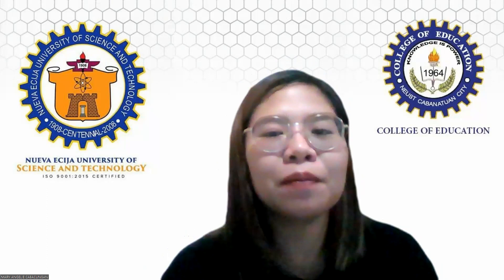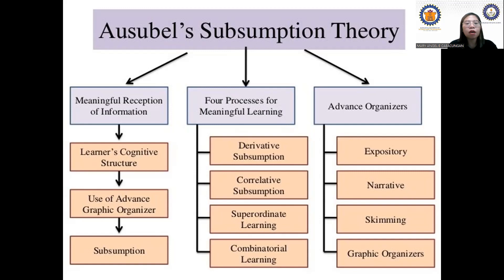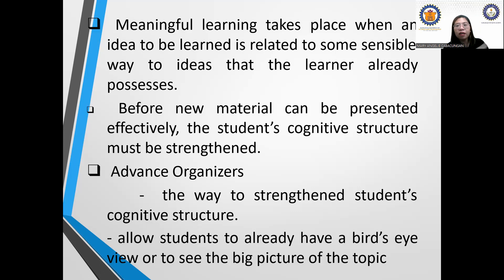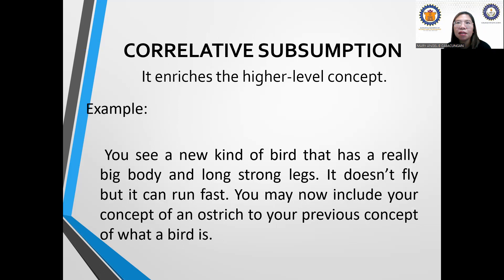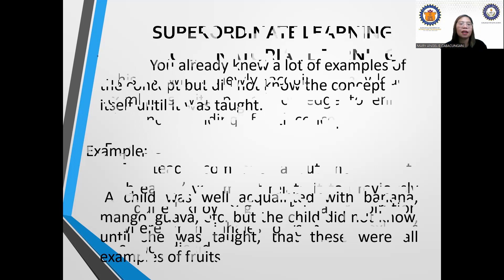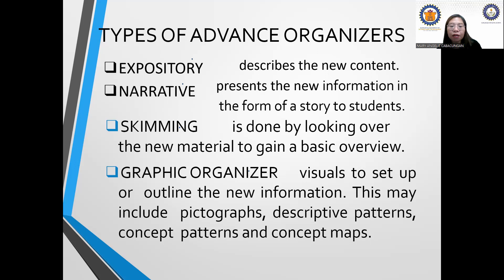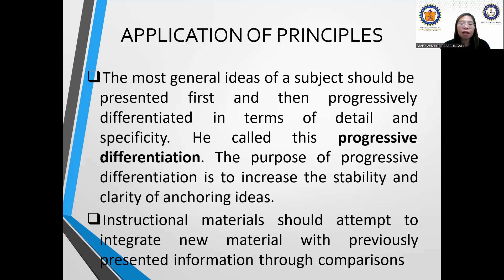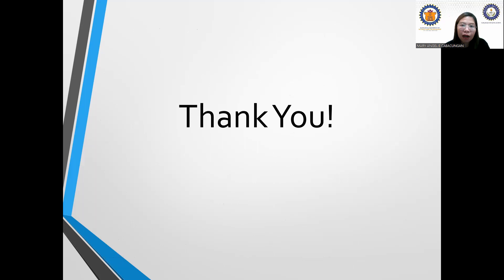Ausubel's Meaningful Verbal Learning/Subsumption Theory